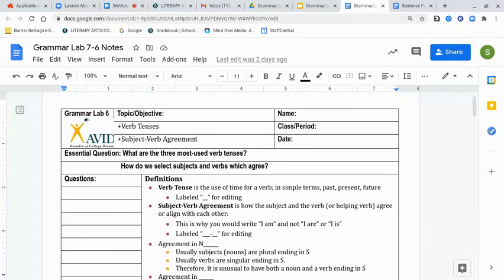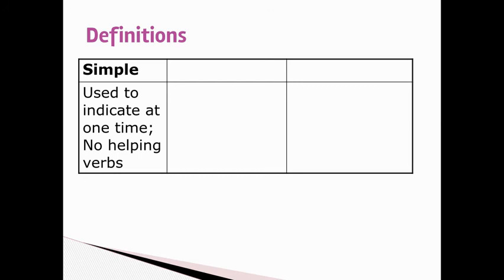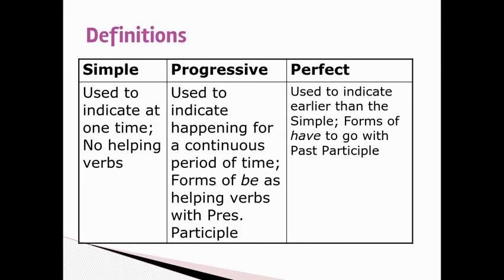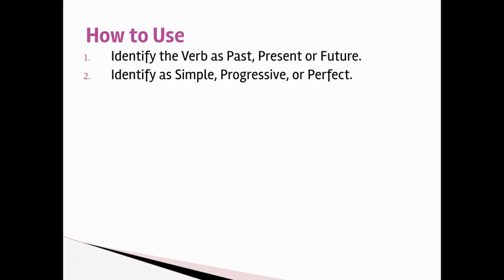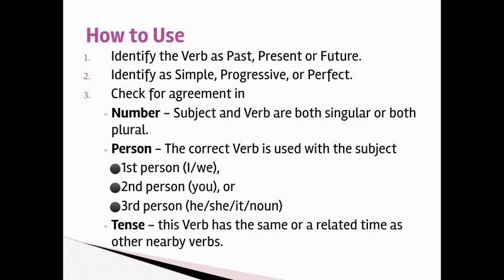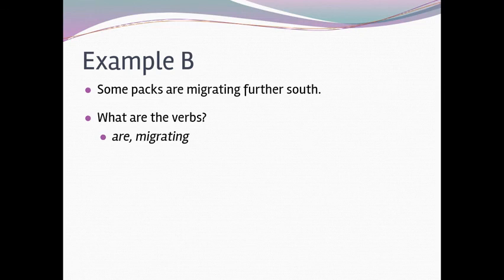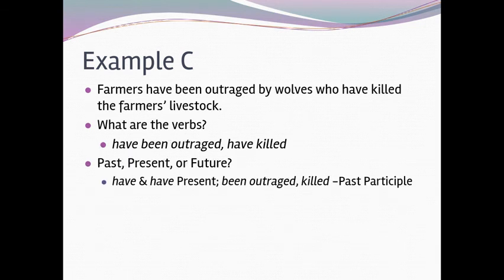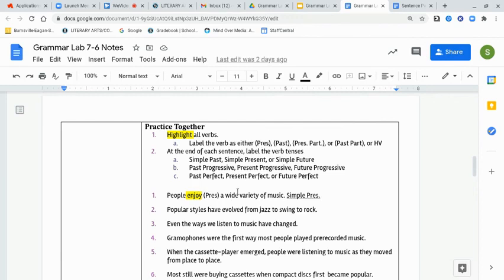Grammar Lab 6 Notes